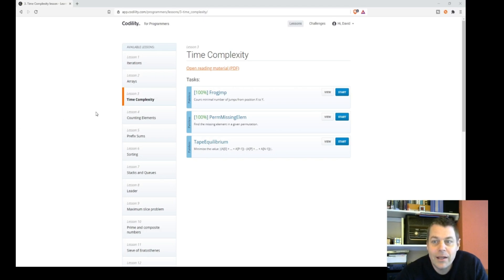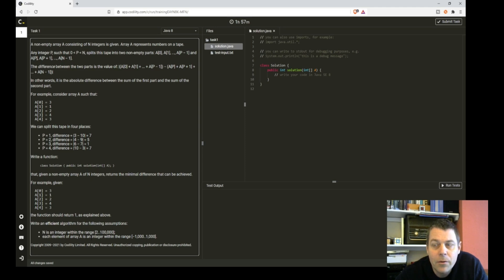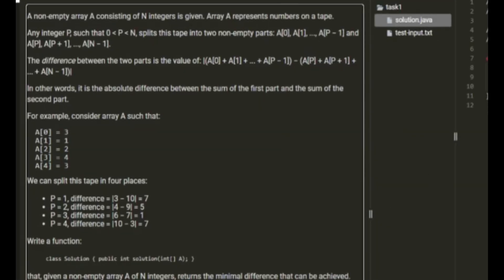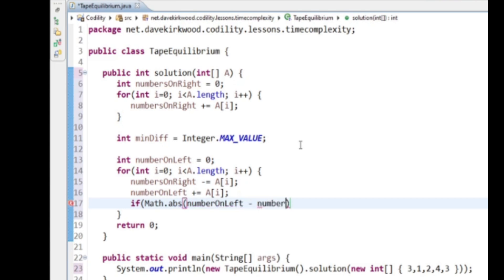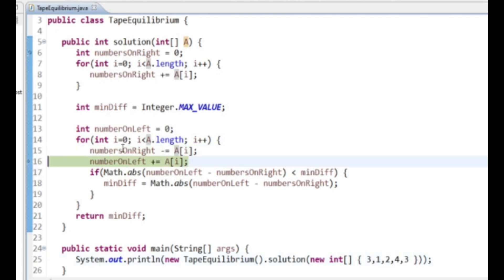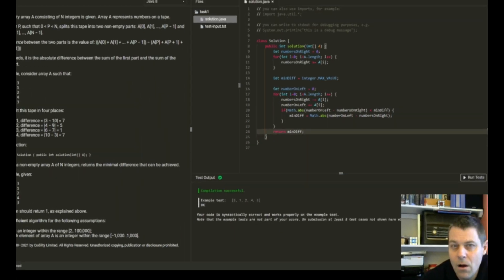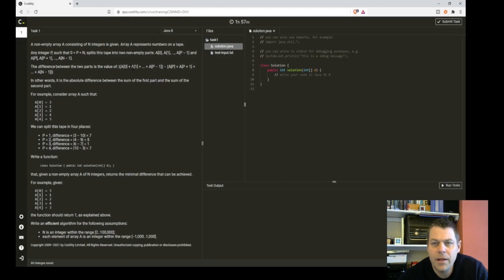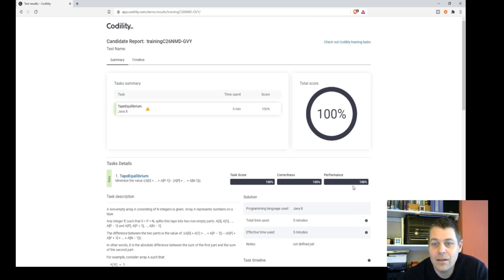Codility Tape Equilibrium Java solution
Tape equilibrium is a Codility time complexity test in which the object is to treat an array like numbers on a tape and to find the minimum absolute difference that can be achieved by splitting the tape in two. The tape can be split at any point.

As the task is a time-complexity task, its important to write an efficient function.

This video shows my Java solution to tape equilibrium.